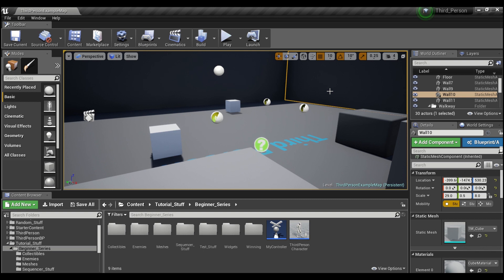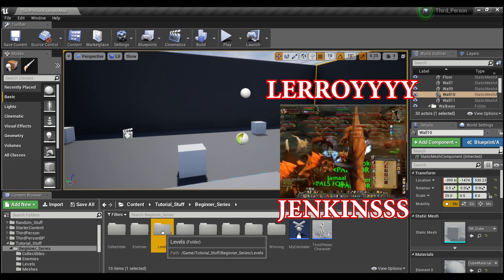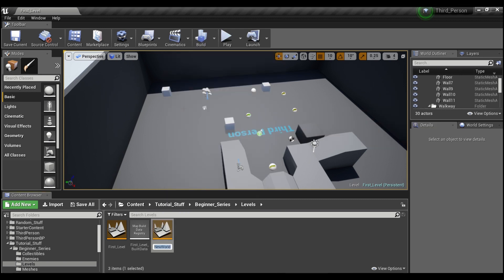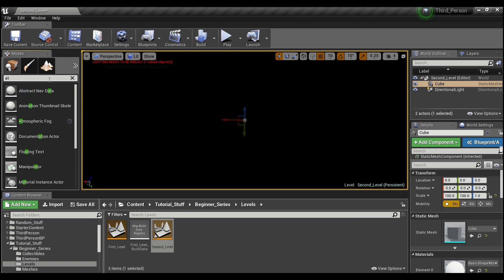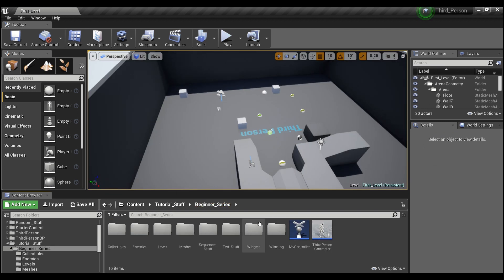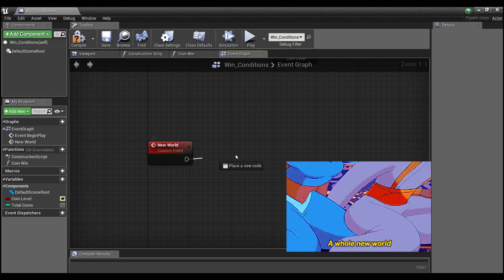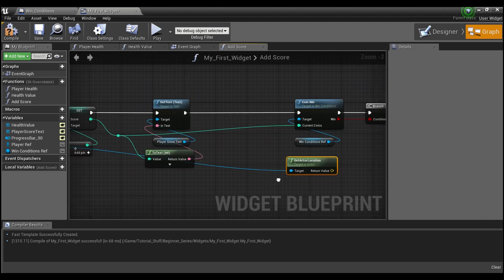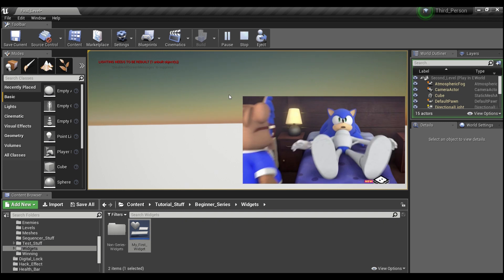Unreal Engine 4 Tutorial: Level Transitions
How to create and open a new level in Unreal Engine 4